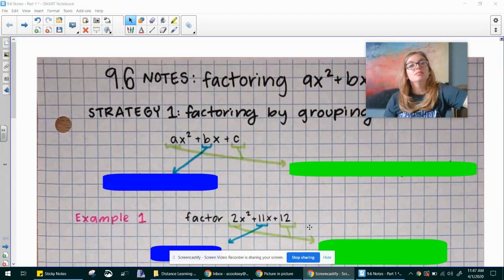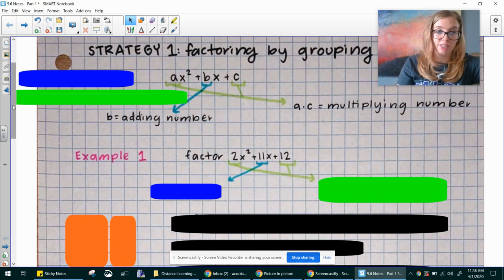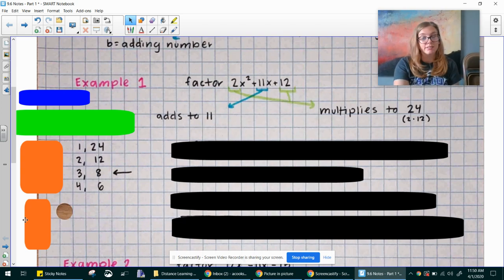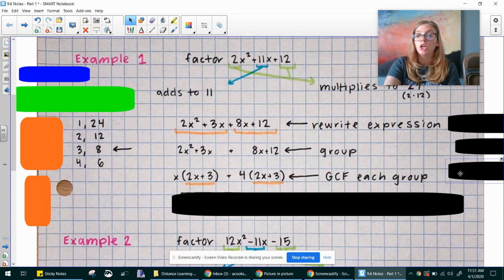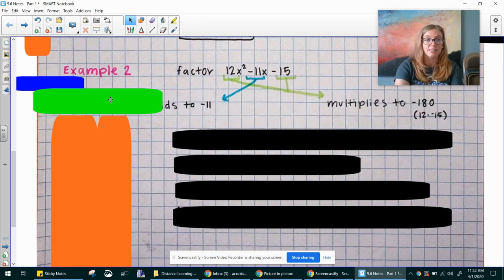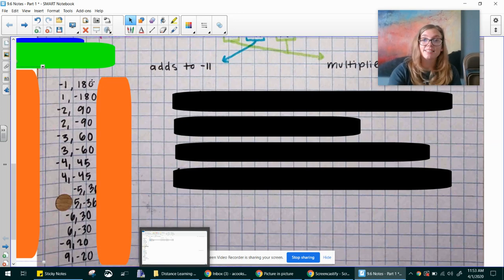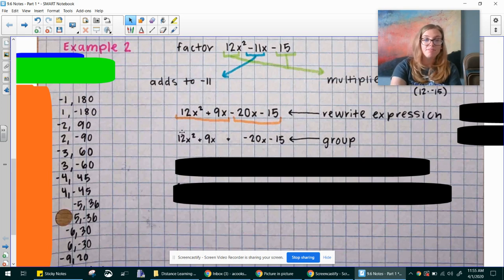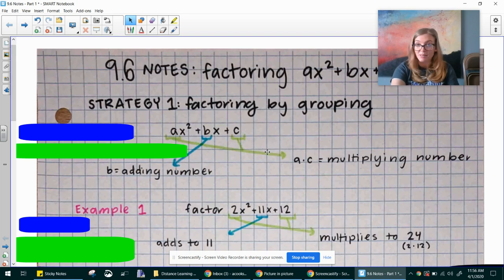Factoring ax² + bx + c using Factoring by Grouping